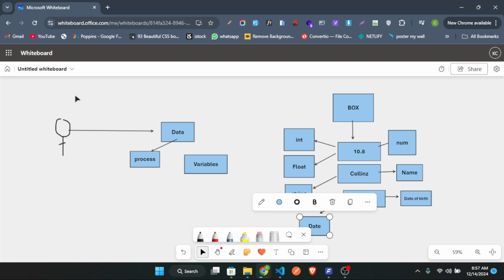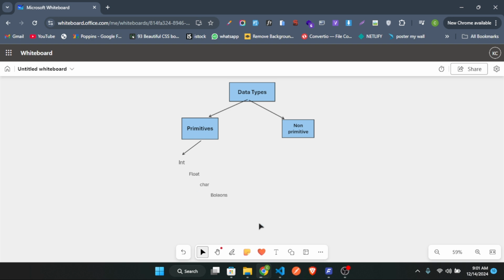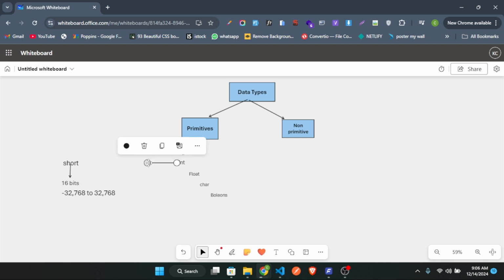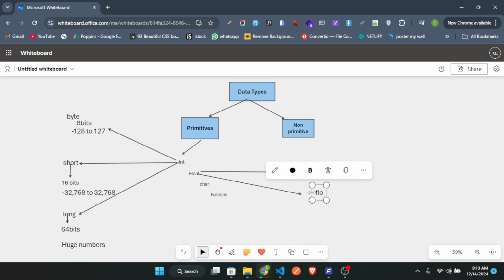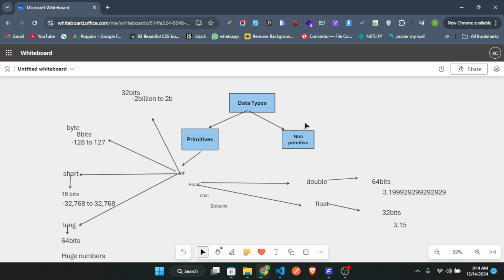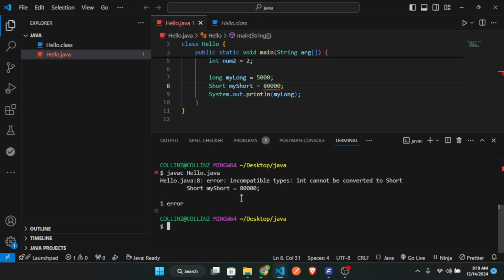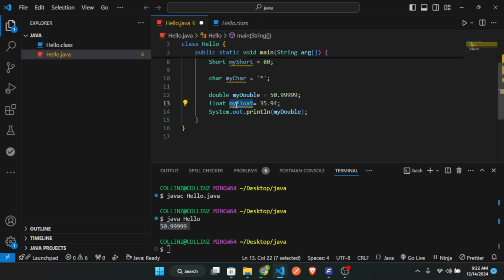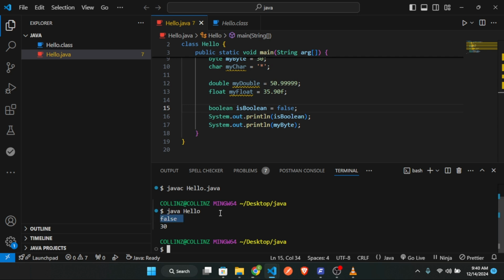Master Java Data Types: Simplified for Beginners 🚀 | Complete Guide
Unlock the power of Java Data Types in this beginner-friendly guide! 💻 Whether you're just starting your Java journey or looking to brush up on the basics, this video breaks down:
✔️ Primitive Data Types (int, float, char, boolean, etc.)
✔️ Non-Primitive Data Types (String, Arrays, Objects)
✔️ Practical examples to understand their real-world applications.

Get a crystal-clear understanding of how data types work, why they matter, and how to use them effectively in your Java programs. Let’s make coding simpler, one concept at a time!